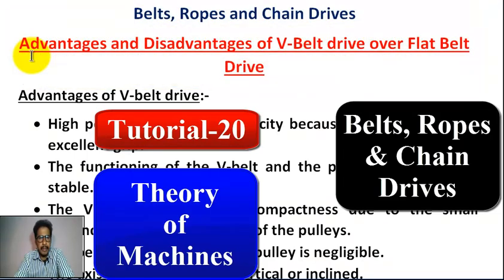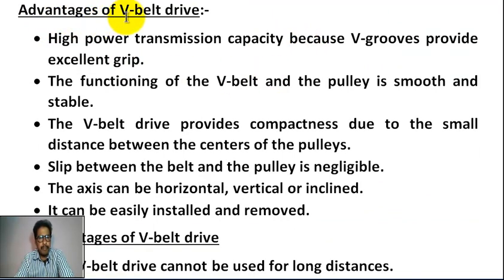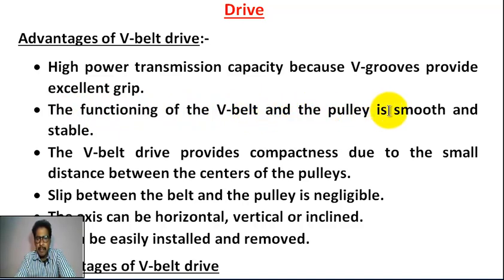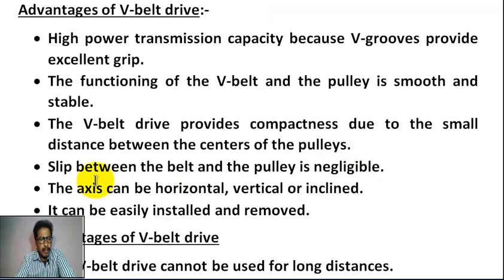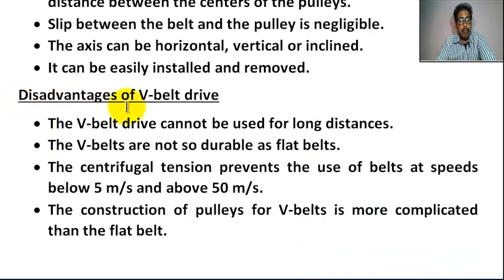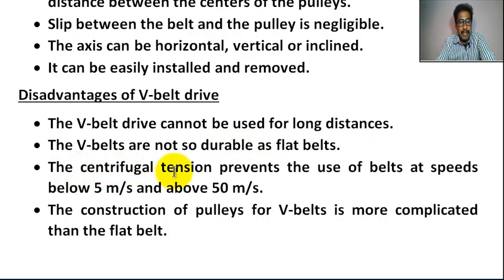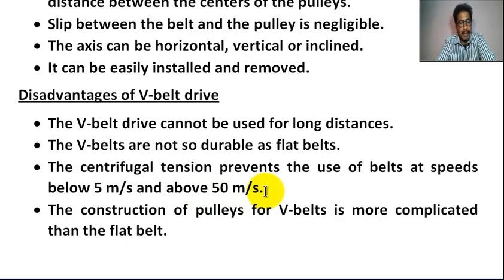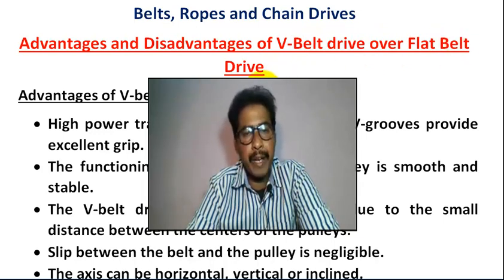Advantages and Disadvantages of V-Belt Drive over Flat Belt Drive - Belts Ropes and Chain Drives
In this tutorial students can learn  "Advantages and Disadvantages of V-Belt Drive over Flat Belt Drive - Belts Ropes and Chain Drives".

Advantages and Disadvantages of V-Belt drive over Flat Belt Drive
Advantages of V-belt drive:-
• High power transmission capacity because V-grooves provide excellent grip.
• The functioning of the V-belt and the pulley is smooth and stable.
• The V-belt drive provides compactness due to the small distance between the centers of the pulleys.
• Slip between the belt and the pulley is negligible.
• The axis can be horizontal, vertical or inclined.
• It can be easily installed and removed.
Disadvantages of V-belt drive
• The V-belt drive cannot be used for long distances.
• The V-belts are not so durable as flat belts.
• The centrifugal tension prevents the use of belts at speeds below 5 m/s and above 50 m/s.
• The construction of pulleys for V-belts is more complicated than the flat belt.

advantage and disadvantages of v belt and flat belt,
disadvantages of belt drive,
advantages of belt drive,
advantages and disadvantages of chain drive over belt drive,
advantages and disadvantages of belt drive,
disadvantages of flat belt drive,
advantages of flat belt drive